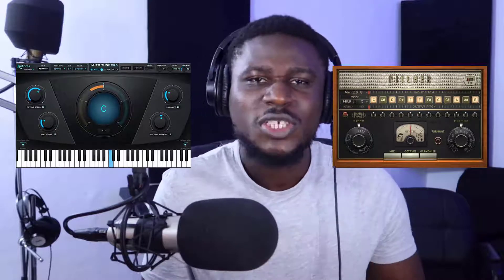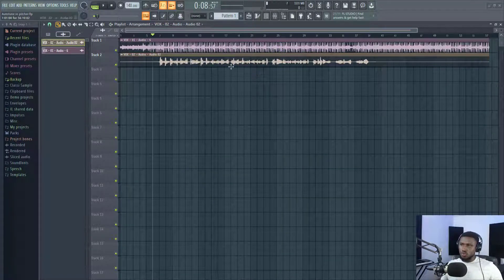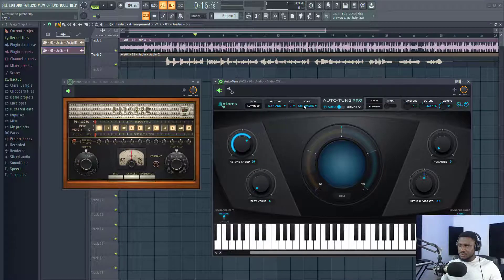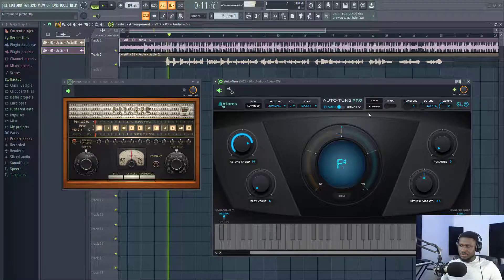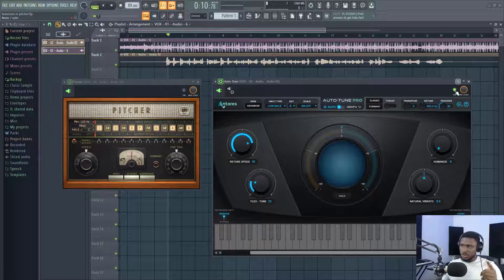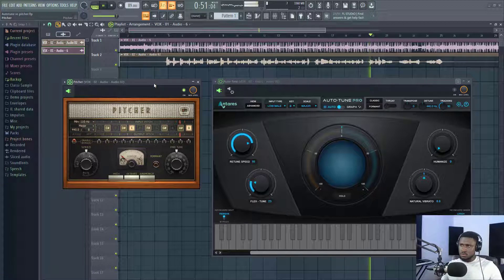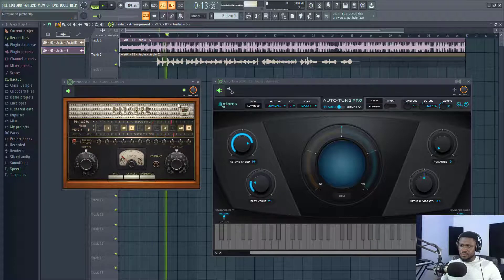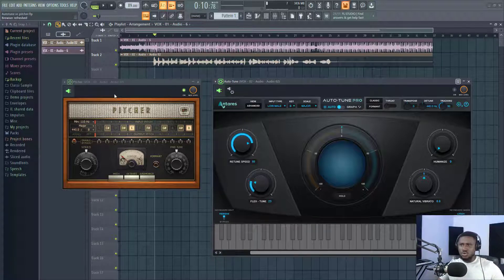Antares Autotune vs FL Studio Pitcher vocal mixing tutorial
I think I will be making a switch after this trial. FL Studio pitcher or Antares autotune are really great options for tuning your vocals to sound perfect, many musicians see mixing with stock plugins as a challenge but in this case, I think both Antares autotune and Fl studio pitcher are worth going head to head!

antares autotune tutorial fl studio
antares autotune tutorial fl studio,fl studio tutorial 2021,fl studio tutorial for beginners 2020,stock plugins vs 3rd party,antares autotune fl studio 20 tutorial,fl studio tutorial for beginners,antares autotune pro tutorial,vocal mixing fl studio 20,antares autotune tutorial,how to mix vocals